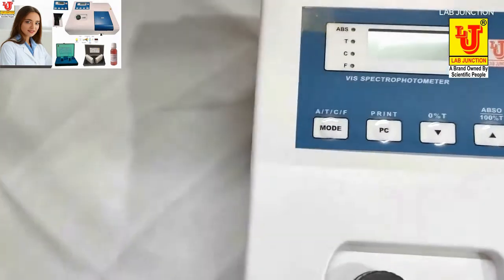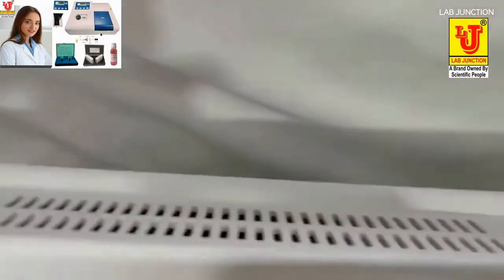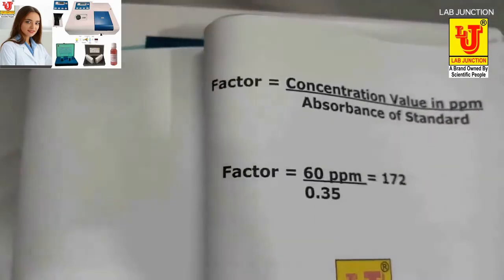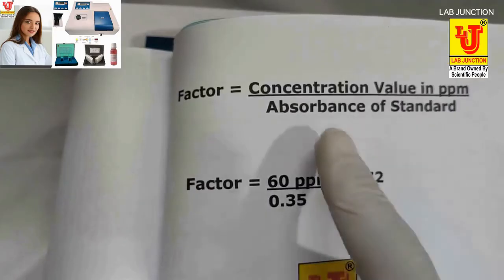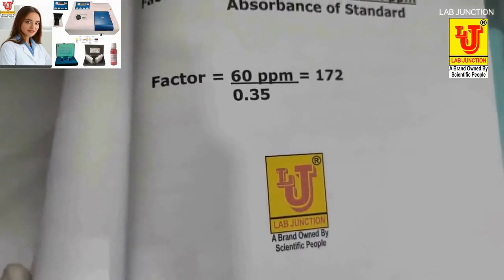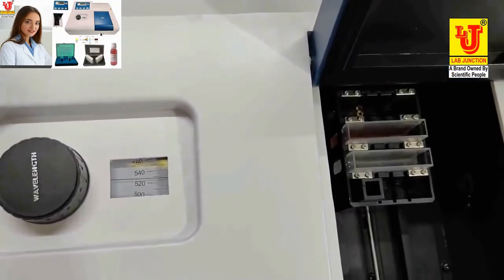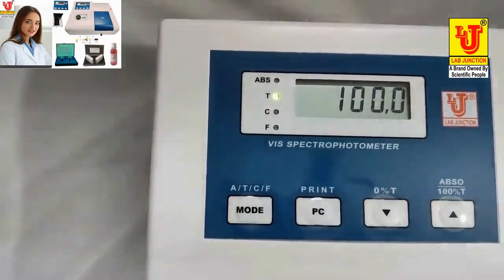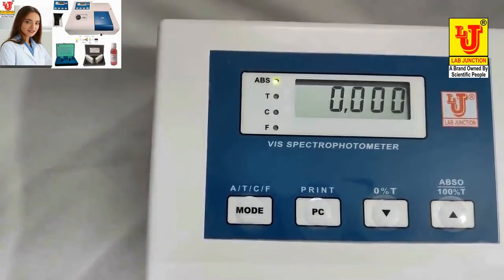Spectrophotometer spectrophotometer spectrophotometerworking spectropgitometertesting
Spectrophotometer Spectrophotometer Digital